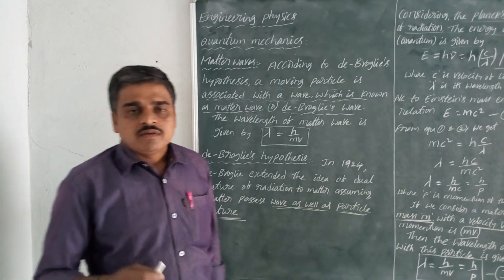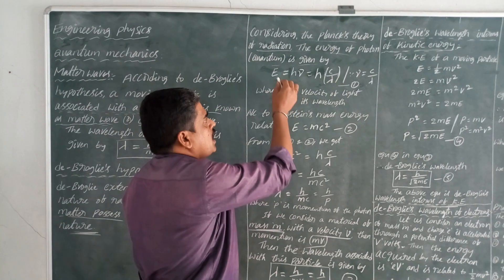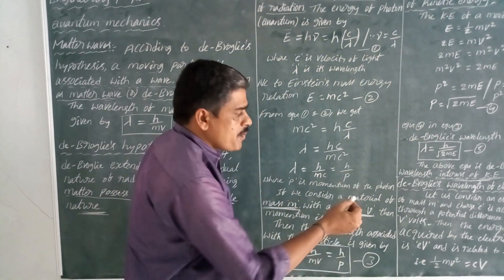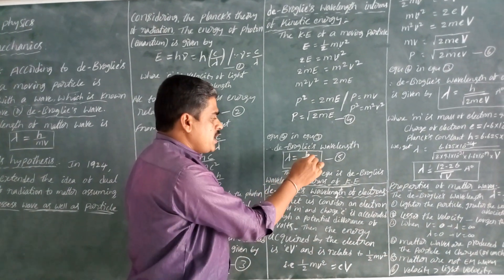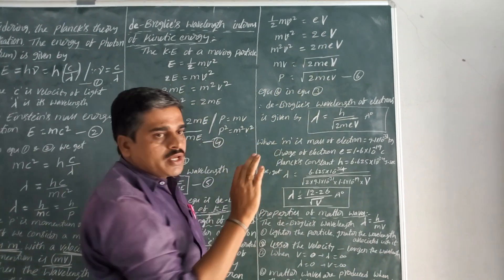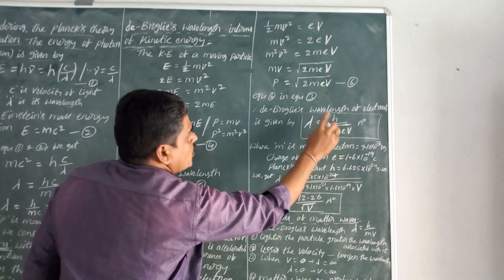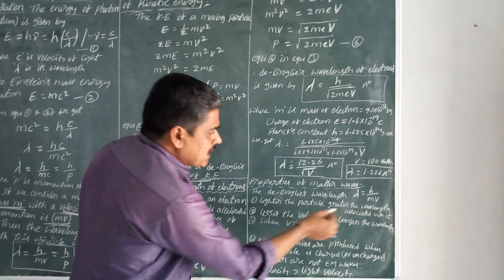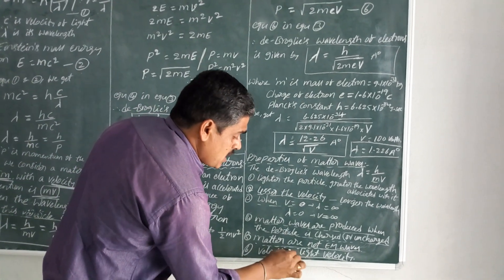Debroglies wavelength(matter waves) by Ravindra Reddy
Dear viewers if you have any doubt pls comment